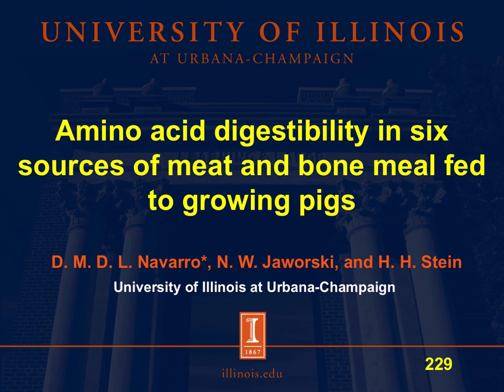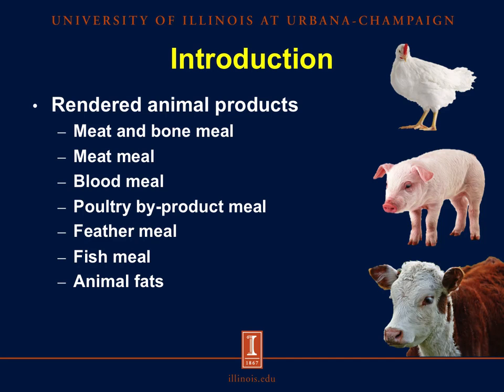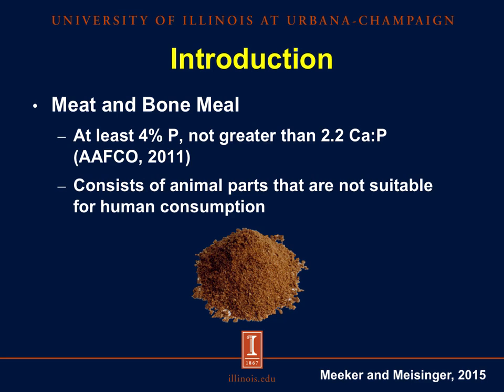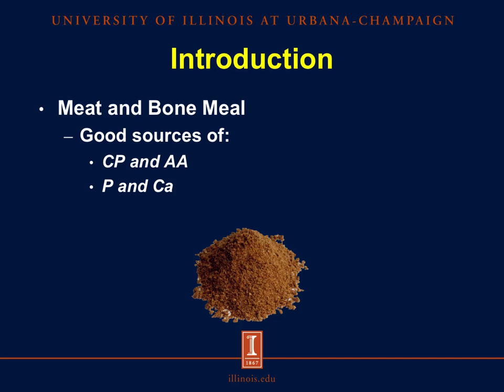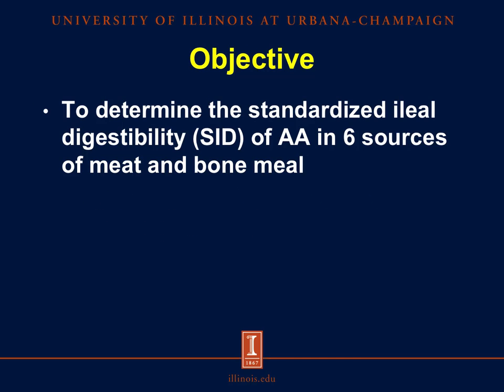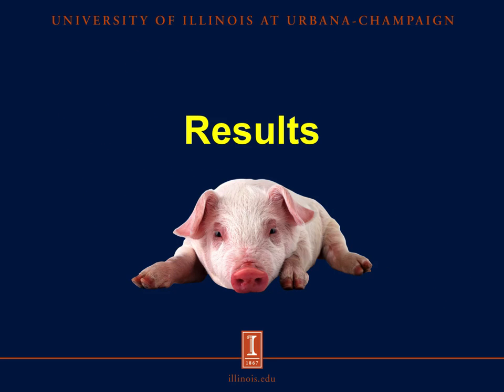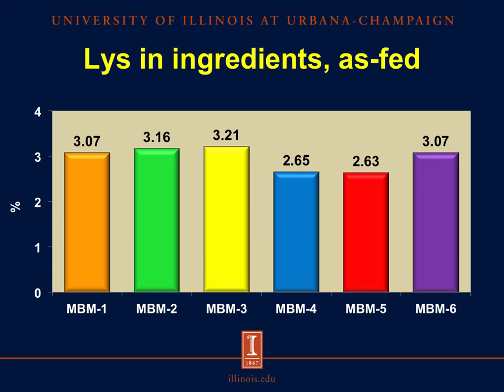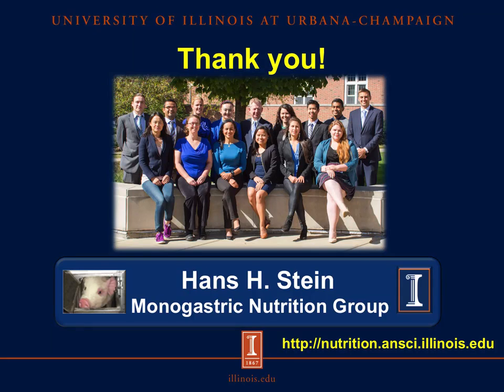Amino acid digestibility in six sources of meat and bone meal fed to growing pigs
Diego Navarro, a Ph. D. candidate in the Stein Monogastric Nutrition Laboratory, presents the results of an experiment to determine the standardized ileal digestibility of amino acids in six sources of meat and bone meal. Nutrient composition and quality varies among sources of meat and bone meal due to differences in the raw materials used and differences in processing. Adapted from a presentation at the 2016 ASAS Midwestern Section meeting, Des Moines, IA, March 14-16.